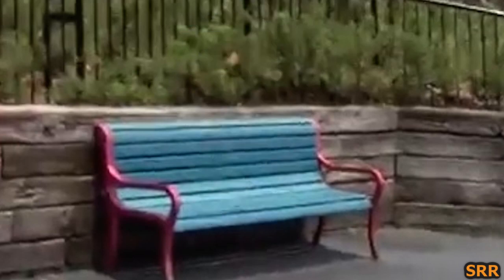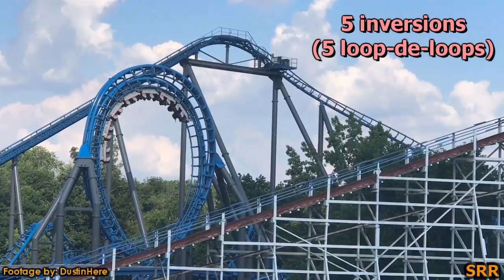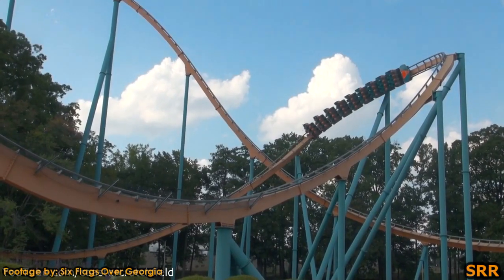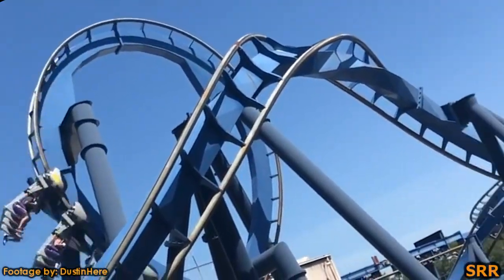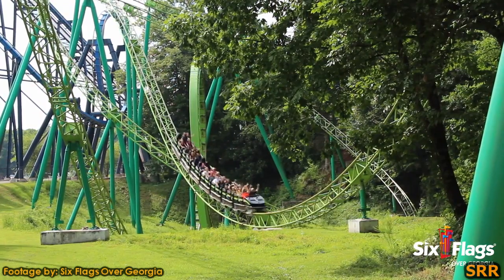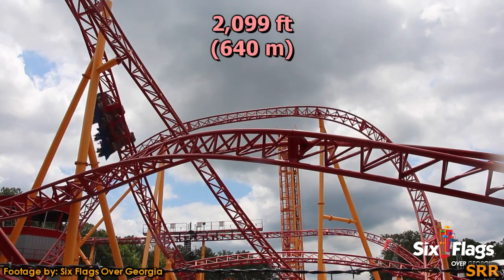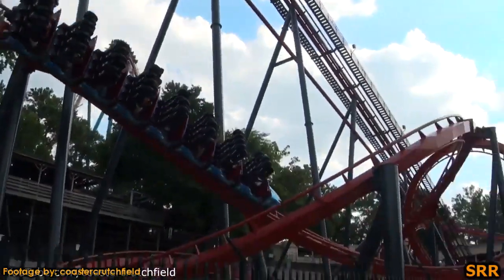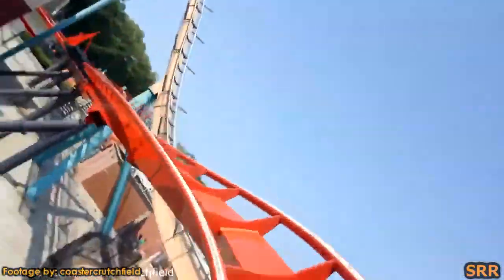Six Flags Over Georgia's Roller Coasters Review (Part 2) - SingleRiderReak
Peaches are no joke.

Skip to a certain coaster review:
0:00 Intro
0:44 Joker Funhouse Coaster
2:14 Blue Hawk
5:41 Goliath
9:30 Batman: The Ride
12:51 The Riddler Mindbender
15:10 Dare Devil Dive
17:39 Georgia Scorcher
21:20 Outro